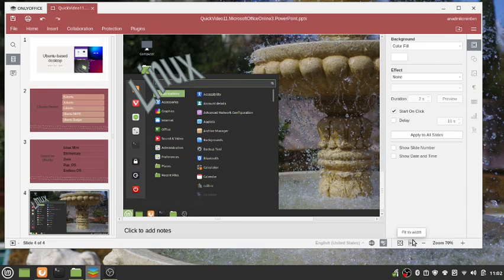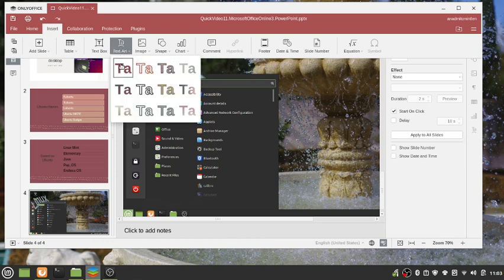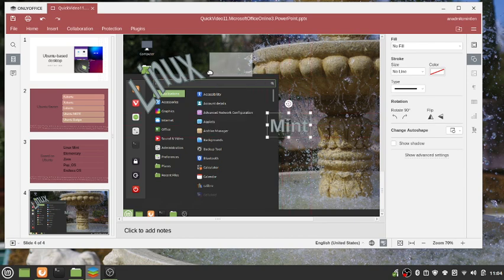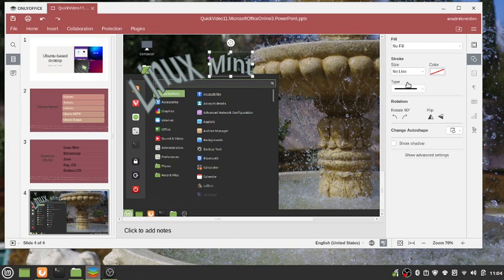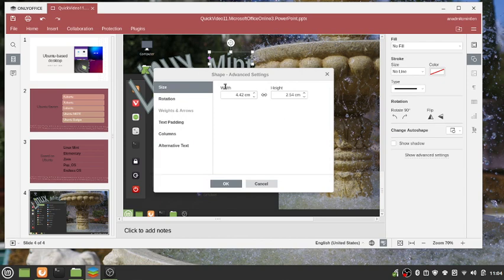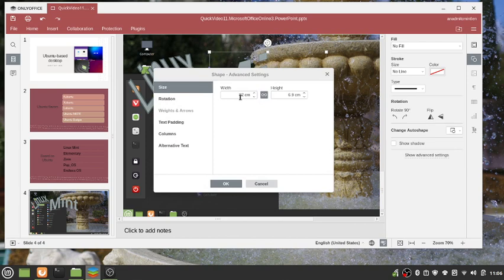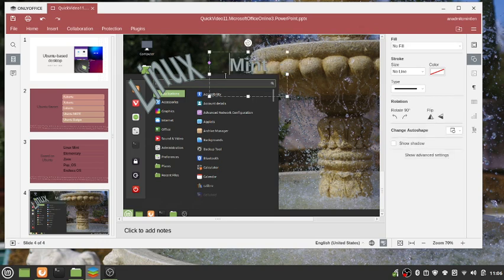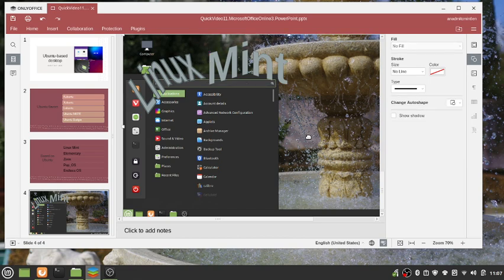OnlyOffice Presentation: Inserting and modifying Word Art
This video demonstrates how to insert, move, and change the size of Word Art in OnlyOffice's desktop presentation application. OnlyOffice desktop editors are available for Windows, Mac, and Linux distros.